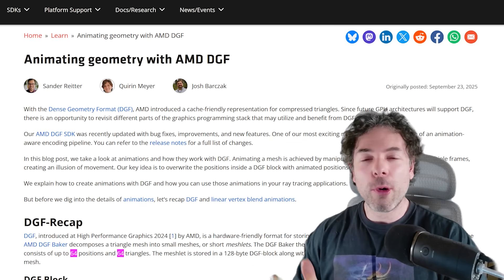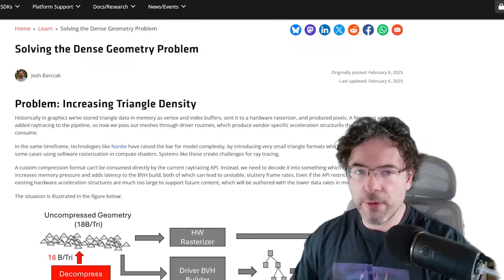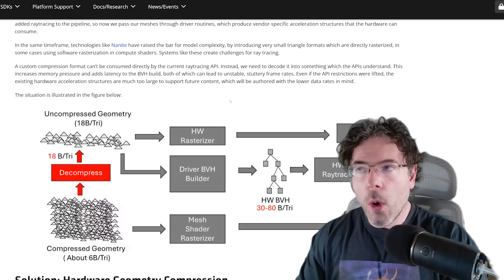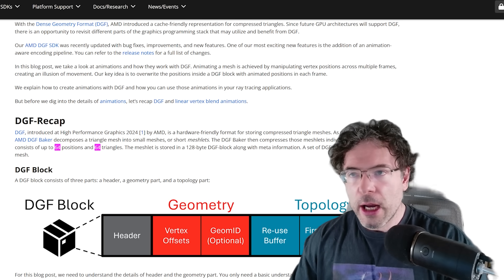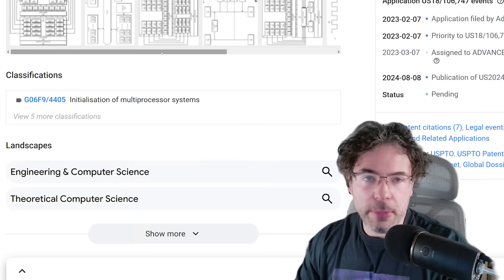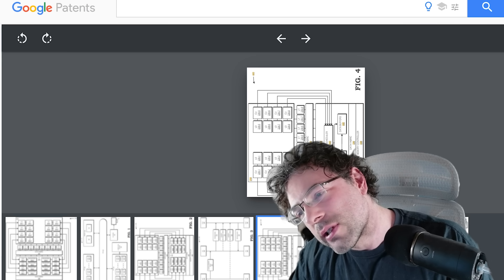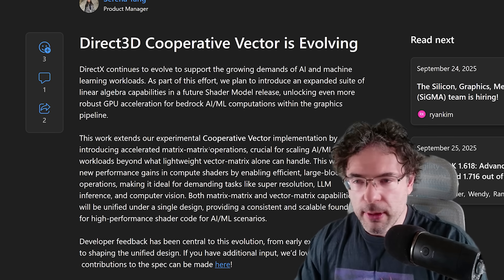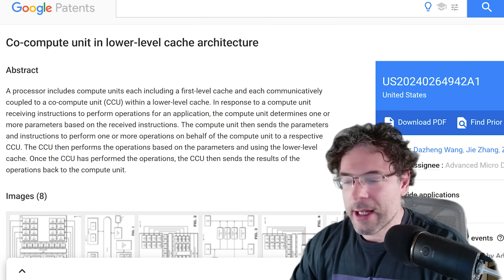RDNA 5's MASSIVE Ray Tracing Leap & Co-Compute Unit Deep Dive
Some VERY exciting news for AMD fans today, as we've learned some fresh RDNA 5 ray tracing details, as well as some brand new info on the architecture on the highly anticipated next gen AMD Radeon GPUs. Join us we dive into the all the details on how RDNA 5's ray tracing will take a MASSIVE leap and perhaps even be competitive with Nvidia RTX 60. But we don't only have leaks on RDNA 5 RT, we also have some fresh rumors on the so-called RDNA 5 co-compute unit, which we deep dive into in our analysis.

But with many hopes pinned on RDNA 5 high end / flagship after RX 9000 bowed out - will RDNA 5 match up in specs, performance, ray tracing and of course - MSRP pricing?